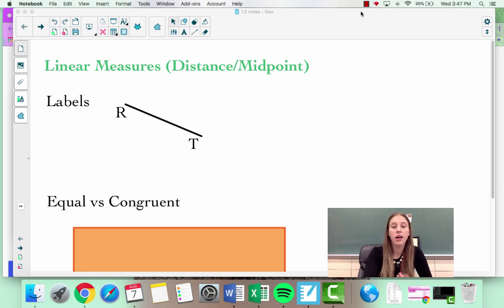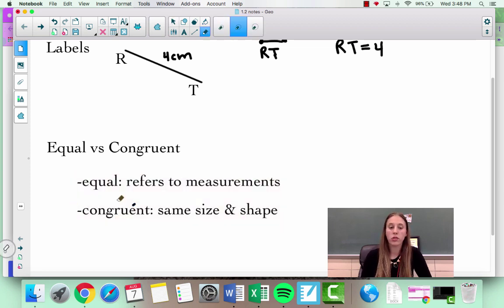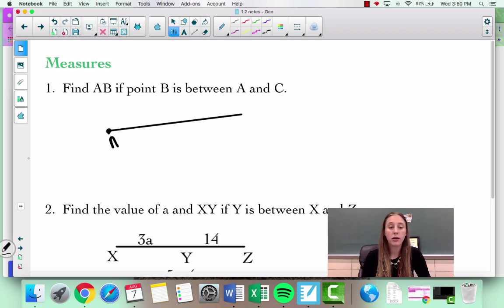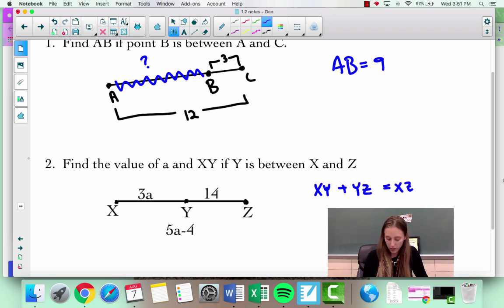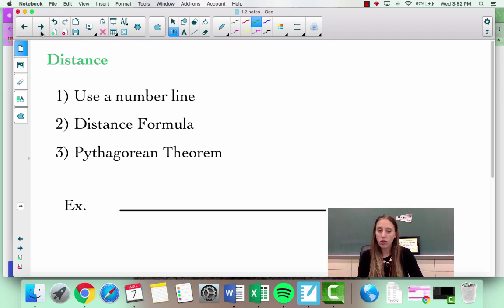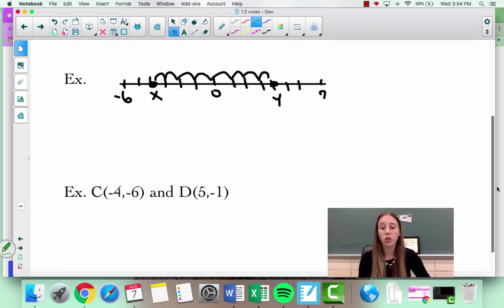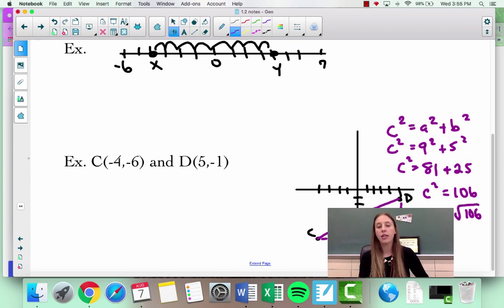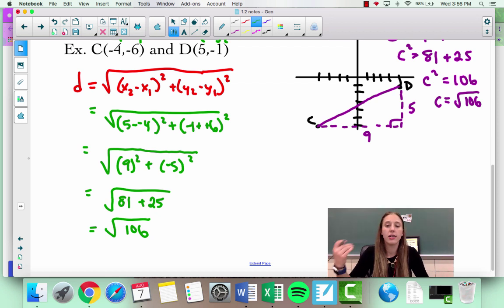1.2 notes pt 1 - Geo